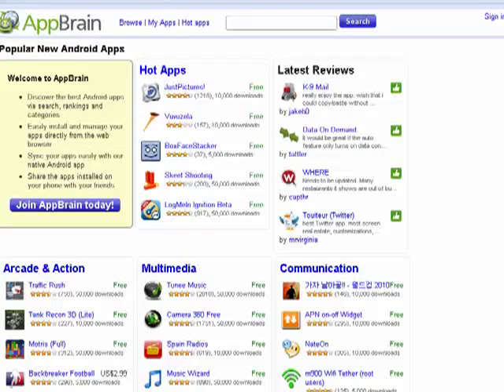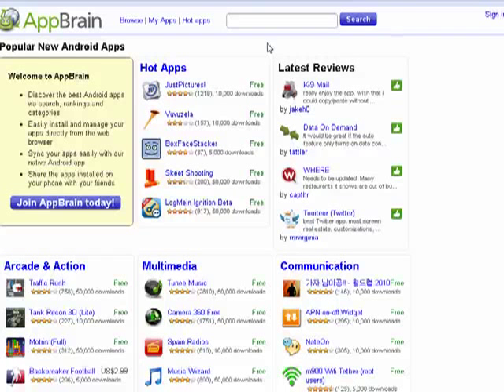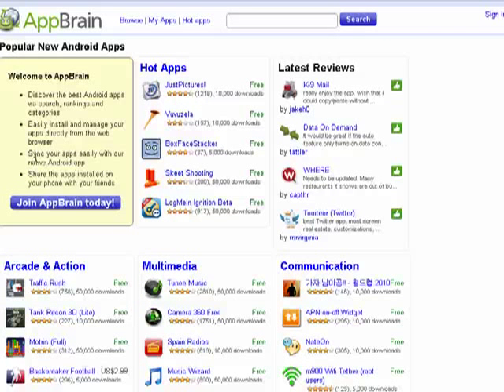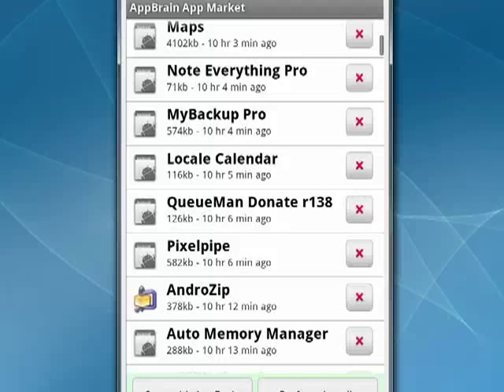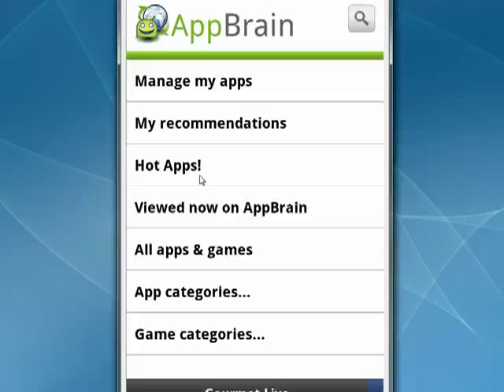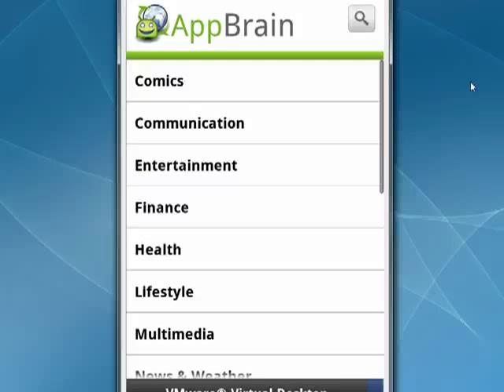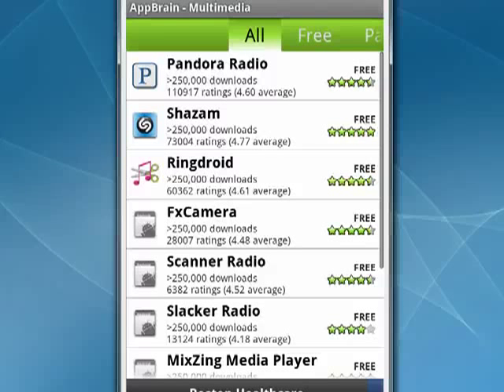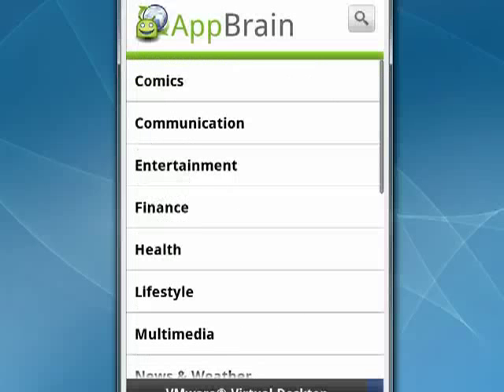How to use App Brain on your Android phone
If you're looking for a new way to find apps for your Android then you should check out AppBrain. It's a great way to browse applications by category or manage applications you currently have installed @ butterscotch.com